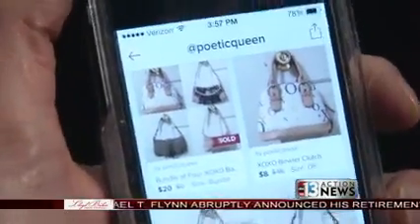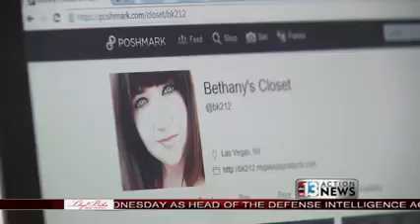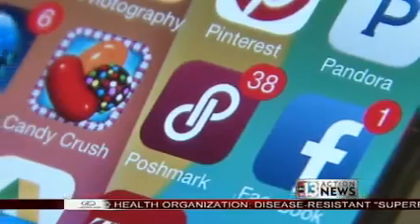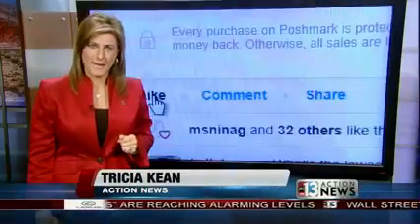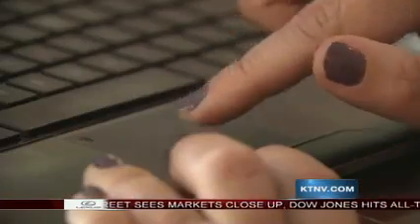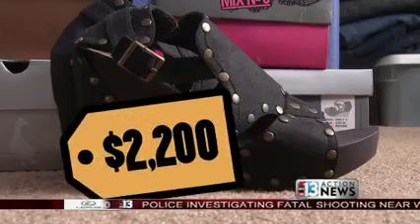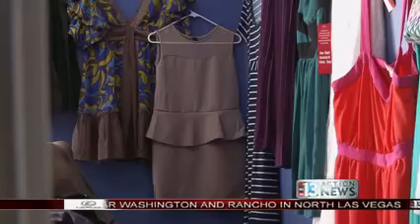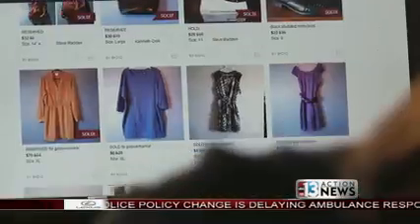App Helps Women Make Extra Money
Poshmark on ABC in Las Vegas.

Community members Bethany Klein and Dixie Arts talk about how they are using Poshmark to make some extra cash (great for shopping!) selling items out of their closet.